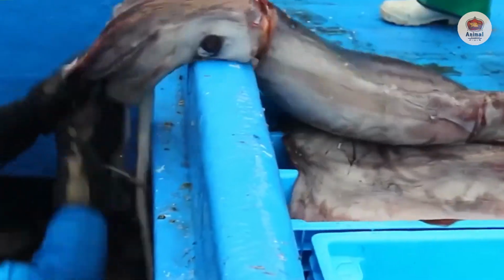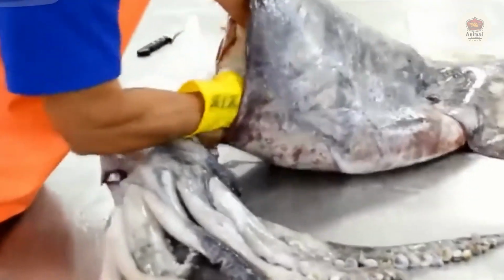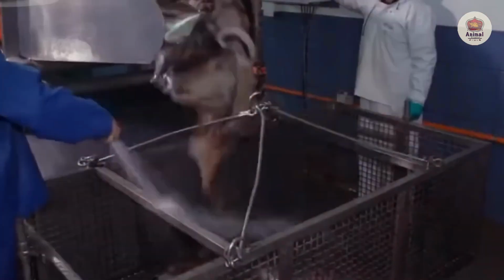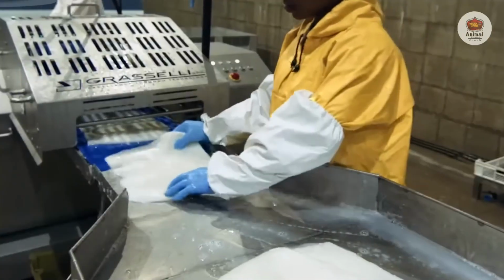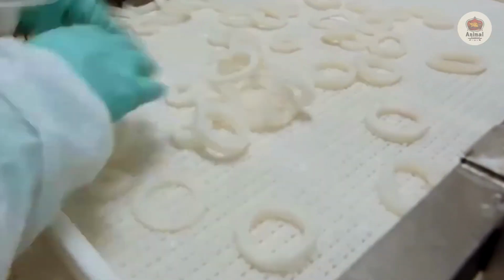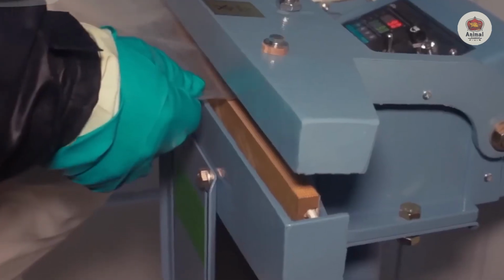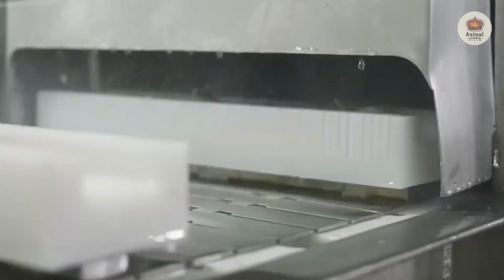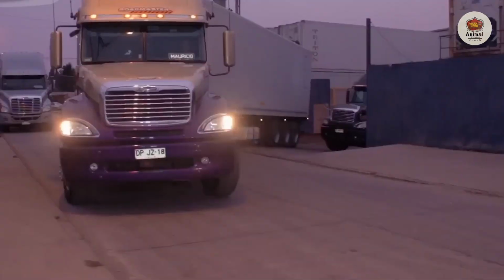How To Make Thousands Of Squid Rings In A Factory - Explore The Giant Squid Factory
This video takes you inside the world of squid production in a giant factory where thousands of squid rings are processed every day. Starting with the selection of fresh squid, the process includes cleaning, cutting and processing to create the perfect squid rings. You will see how modern technology is applied to ensure high quality and productivity, along with attention to detail in the production process. The video also shares information about the squid market and the importance of seafood processing in the global economy.